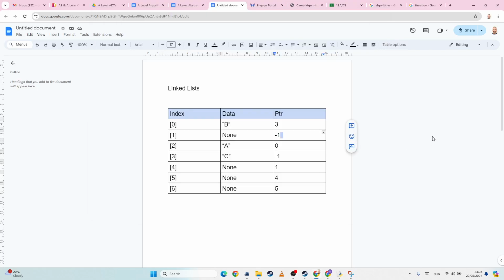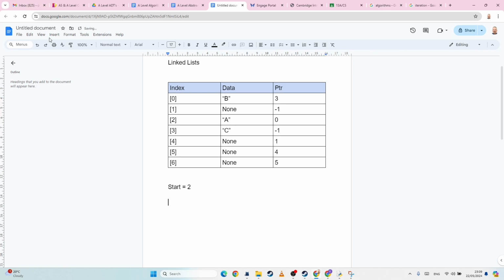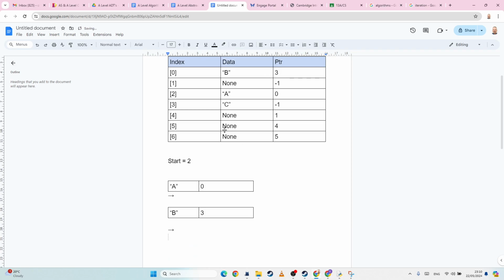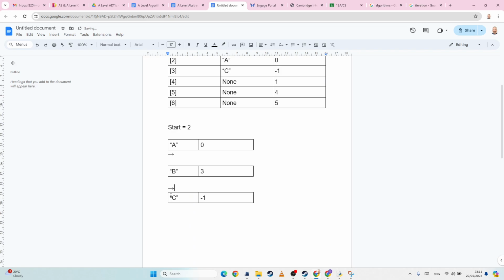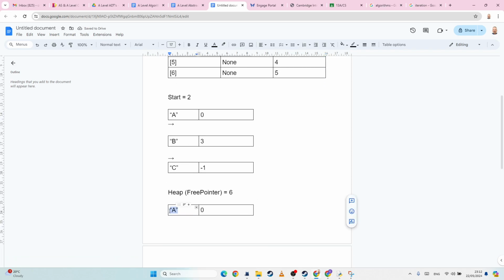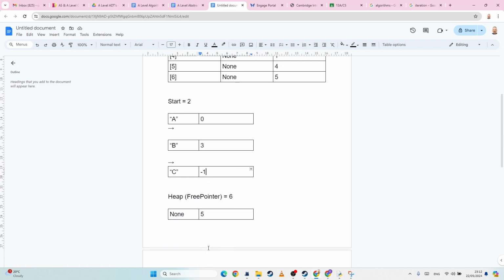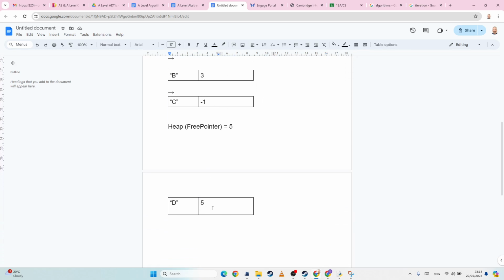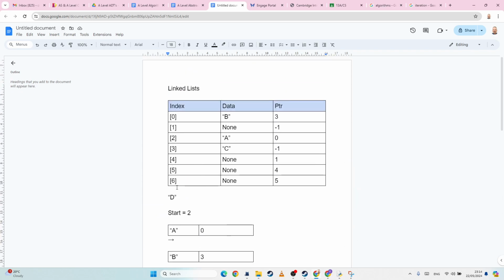5. Linked List (Theory)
A Level ADT's: Linked List (Theory)